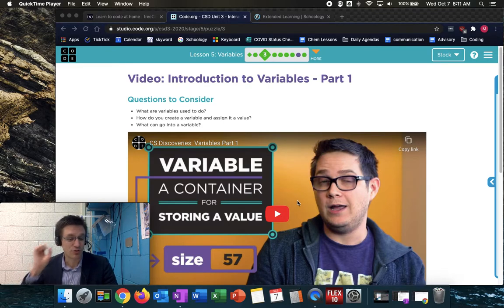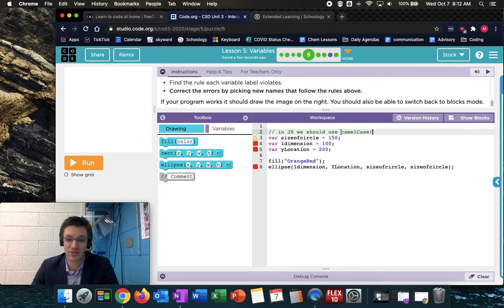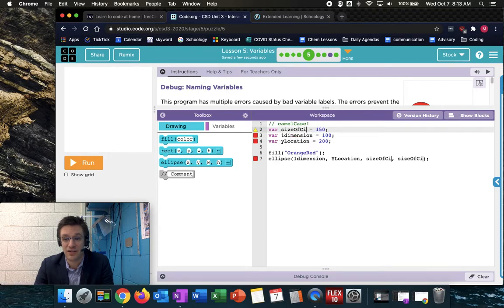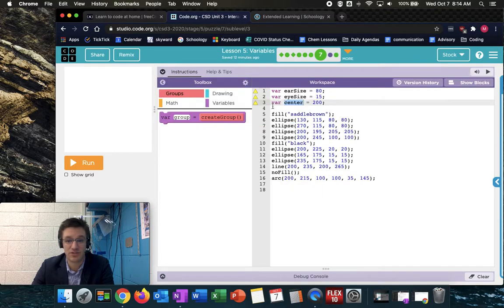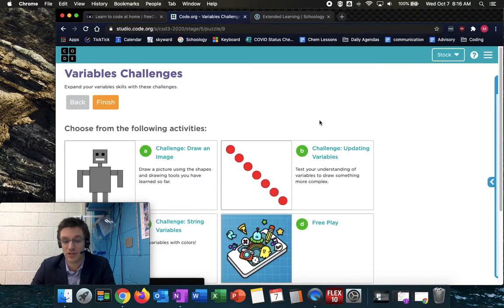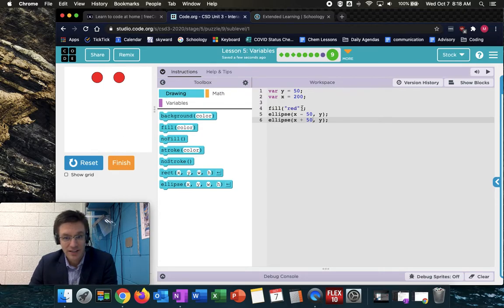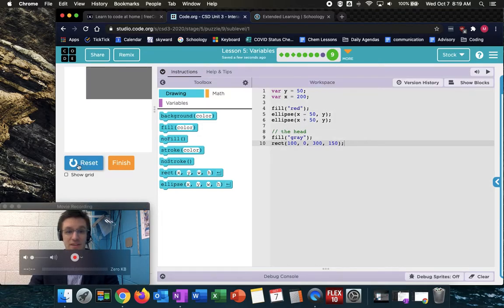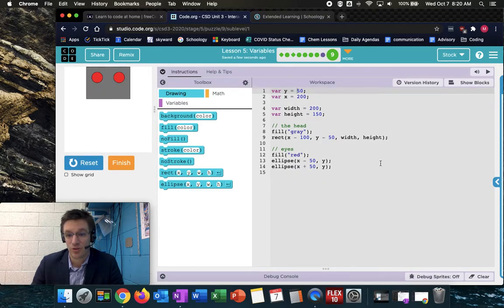2.5 Variables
-= Code.org - Computer Science Discoveries - Unit 3 - Interactive Animations and Games =-

Variable concepts for animation.   Tips and tricks in the code.org environment.  For example, did you know you can type with multiple cursors?